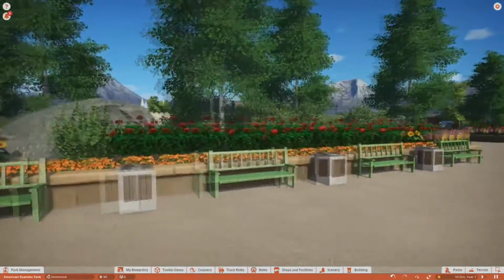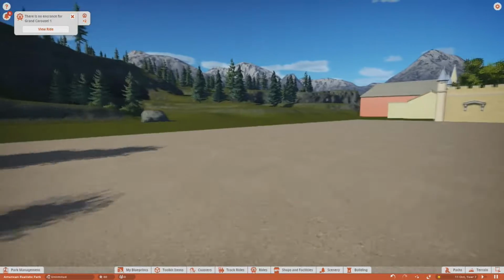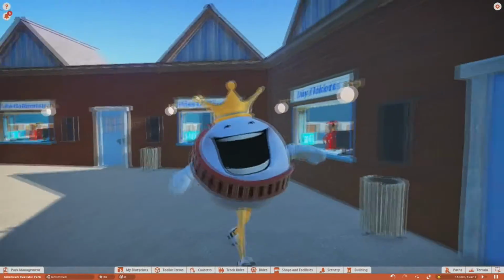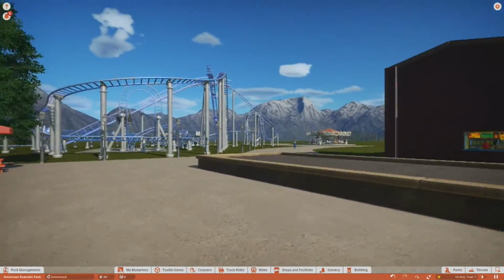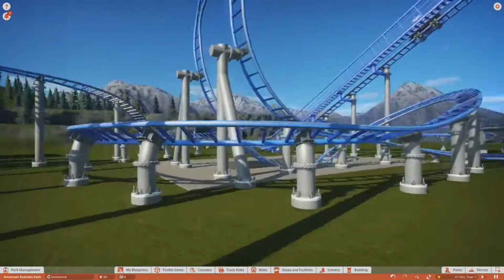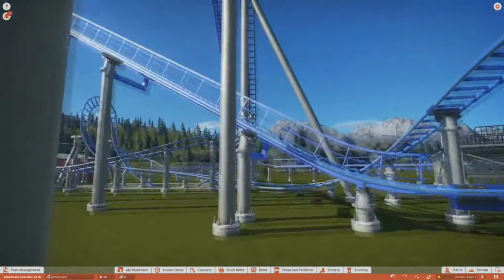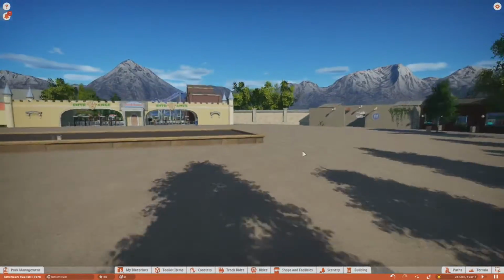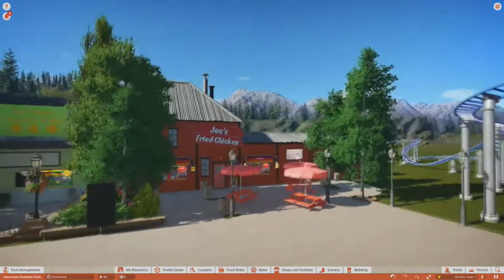Planet Coaster American Park Episode 3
In this episode I show all the work from the corrupted footage.